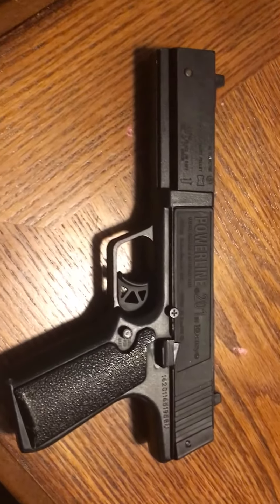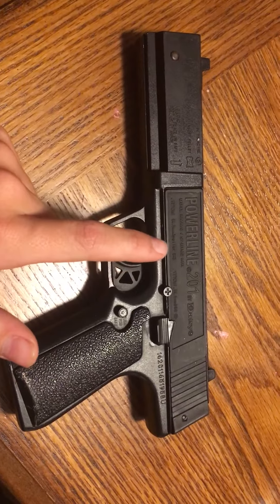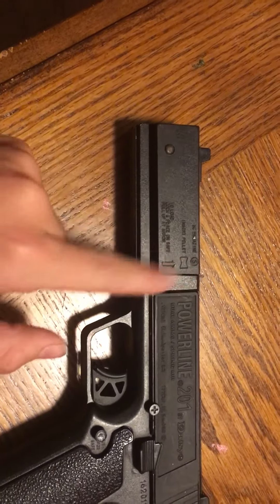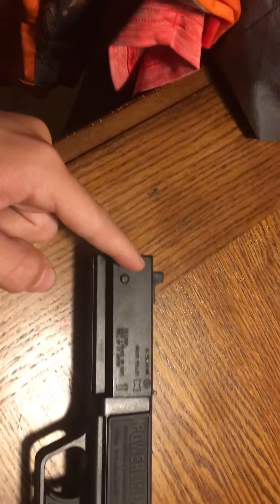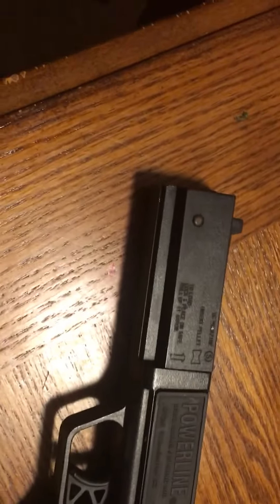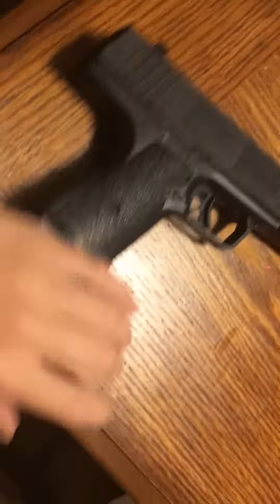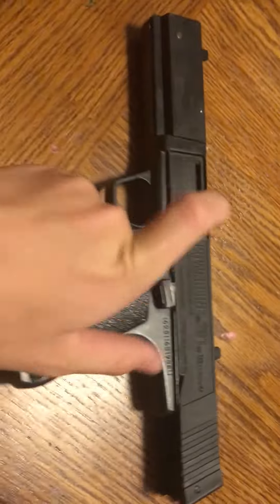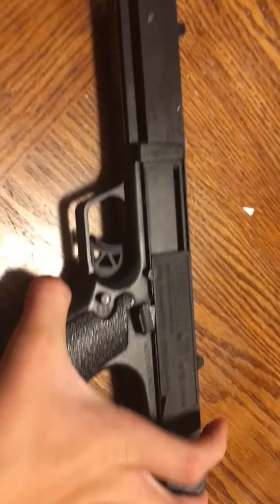How to convert a BB gun to a salt gun cheap